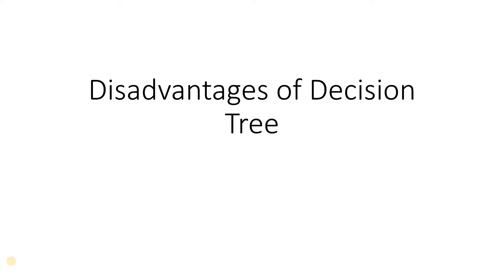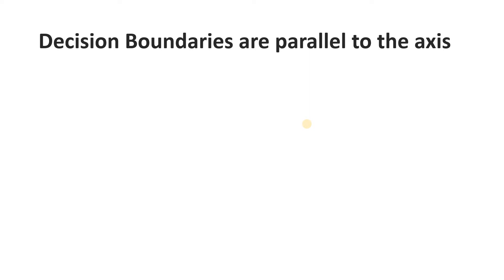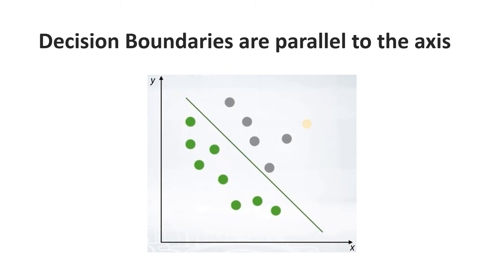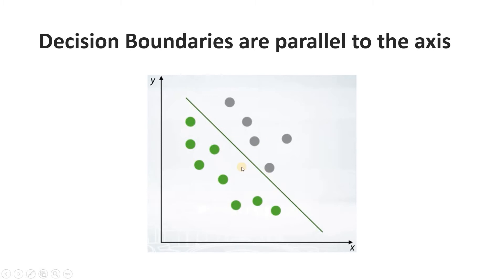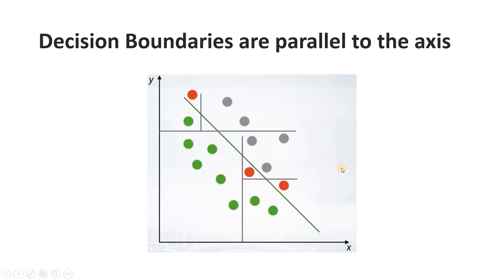Disadvantages of Decision Tree with In-Depth Intuition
YOU JUST NEED TO DO